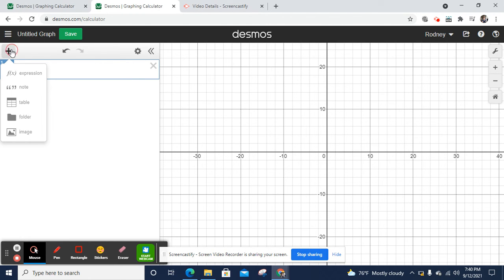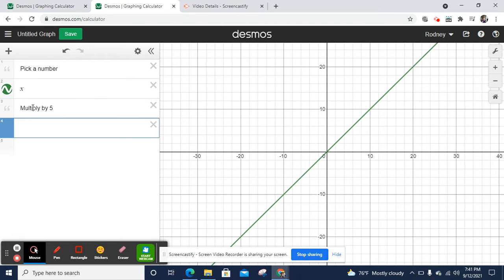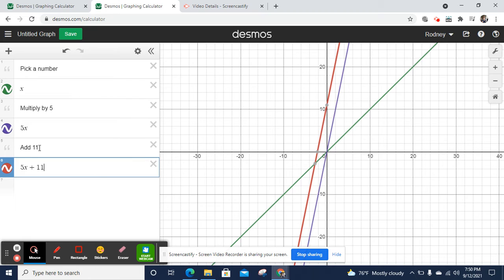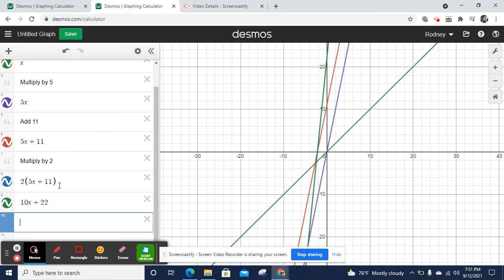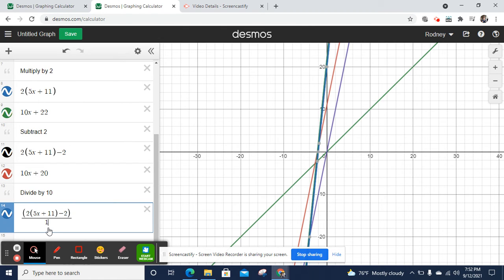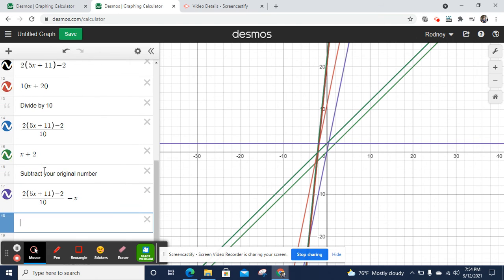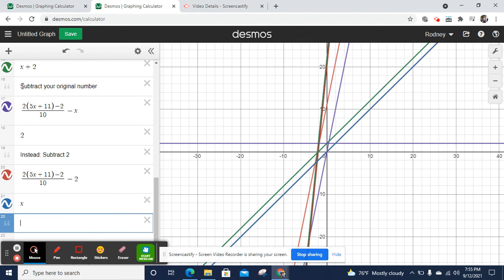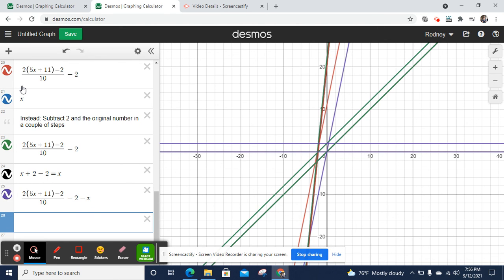Mr. Ward Creates a Magic Trick Video 1